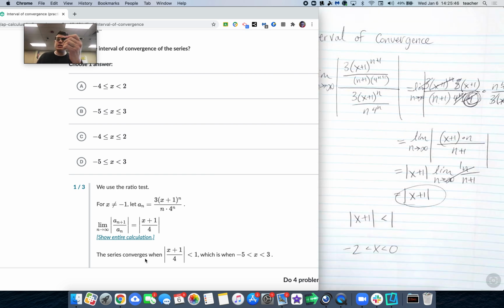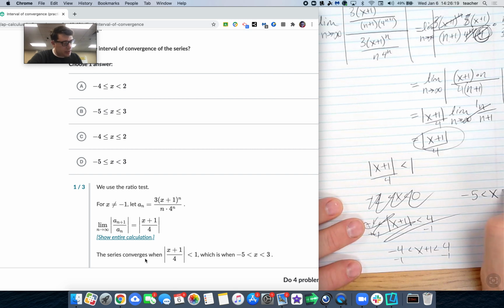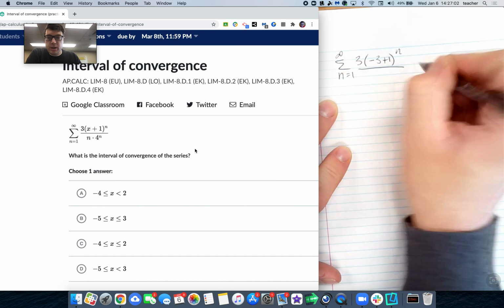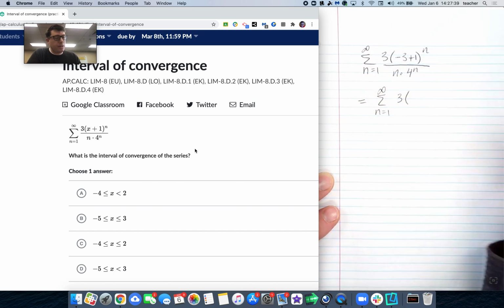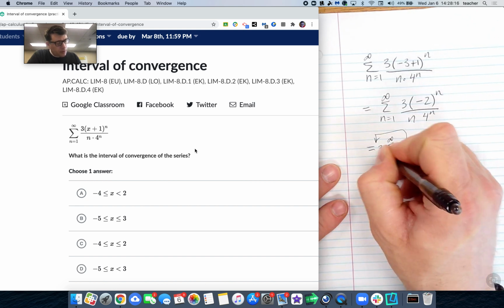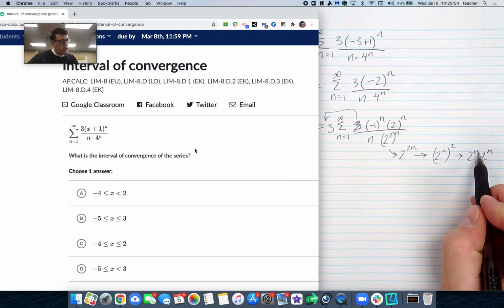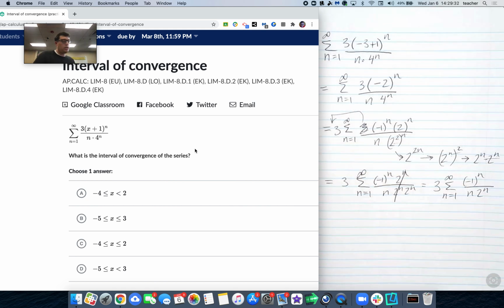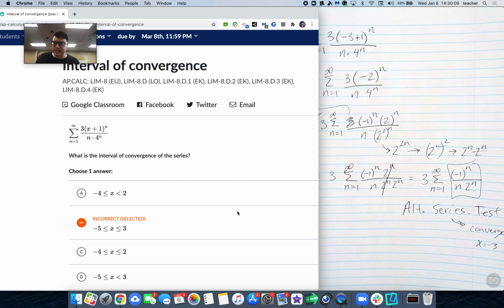AP Calc BC Intervals of Convergence part 2 of 3 mov